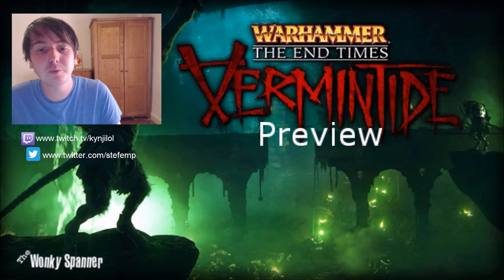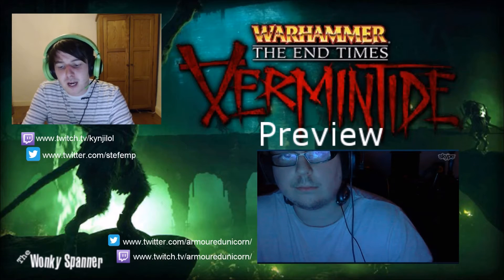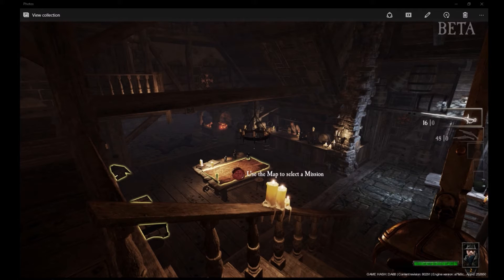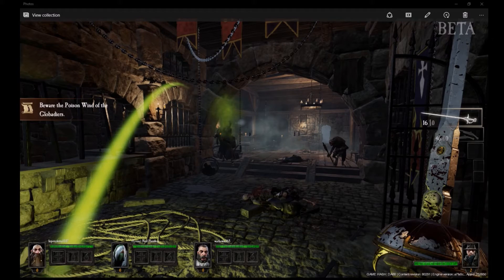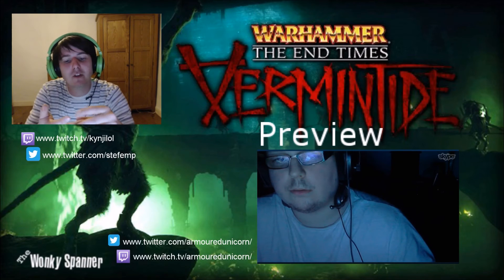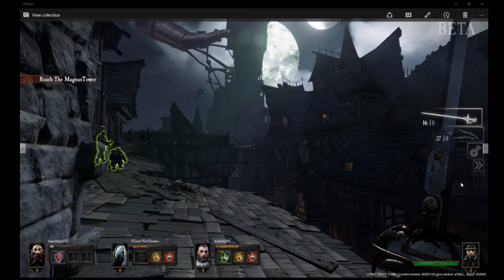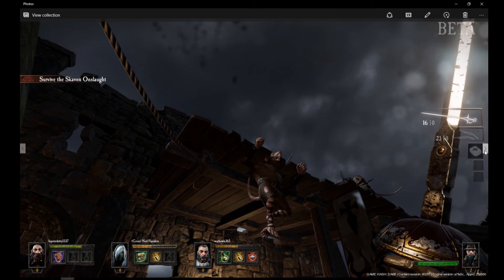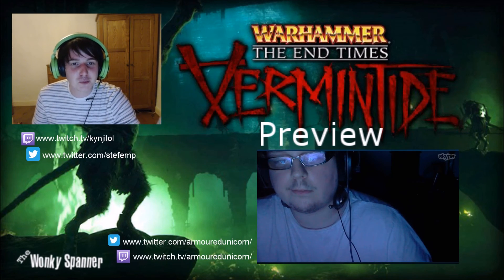Warhammer End Times: Vermintide - Preview!